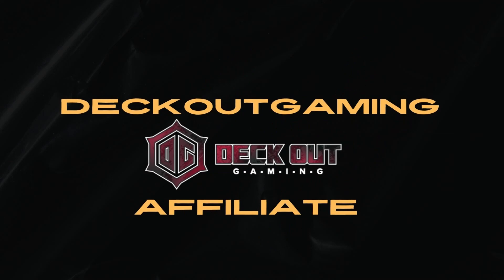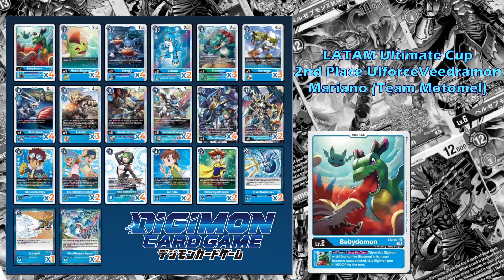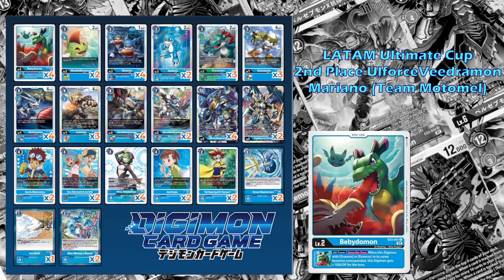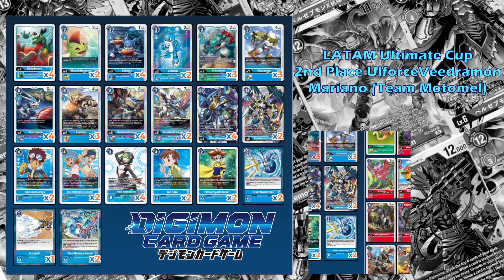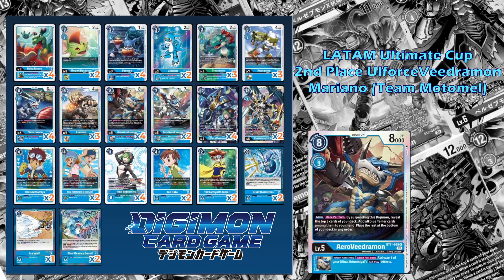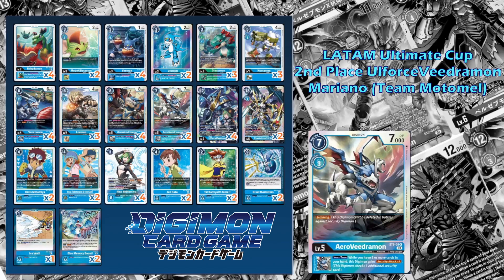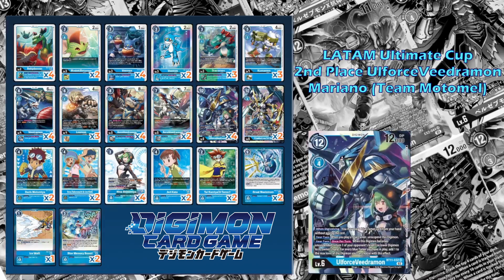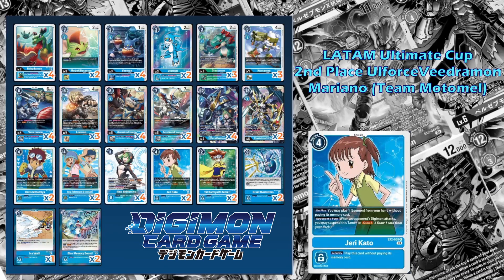Winning UlforceVeedramon Deck Profile! LATAM Ultimate Cup 2nd Place! - Digimon TCG Deck Profile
Shoutout to Mariano aka Blake and team Motomel for the opportunity to interview him as he took 2nd place with the loved Digimon - UlforceVeedramon.

Use Code: jodobsdeckout